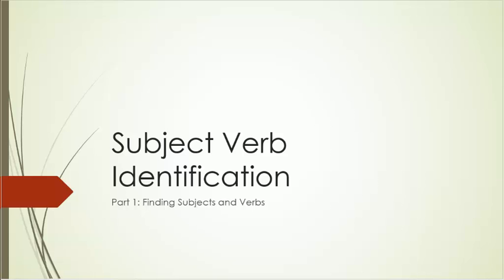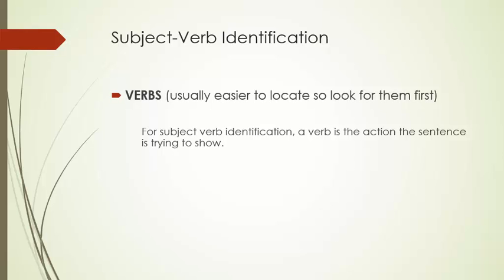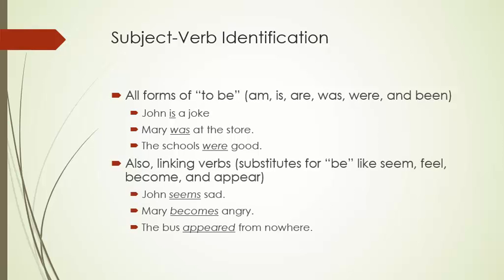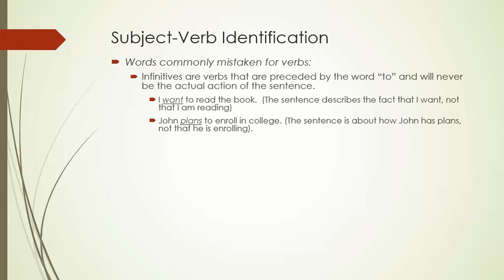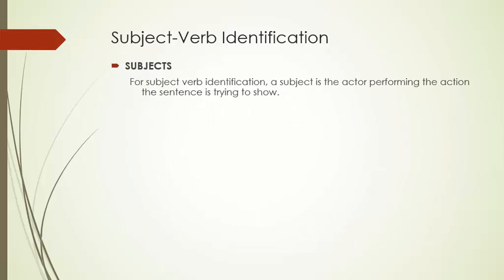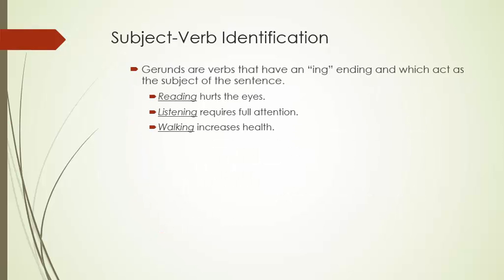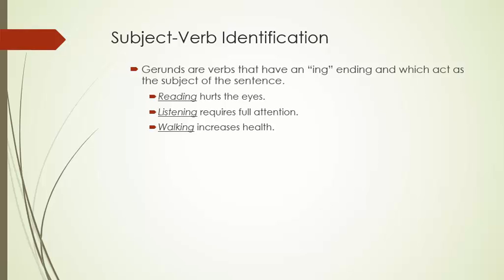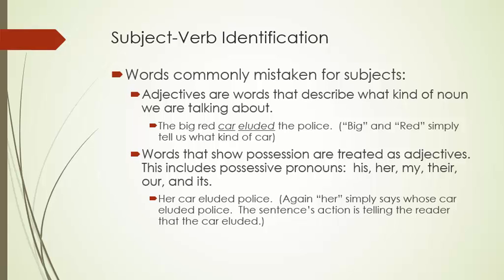Unit1-Part1-Finding Subjects and Verbs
Finding simple subjects and verbs for developmental English.